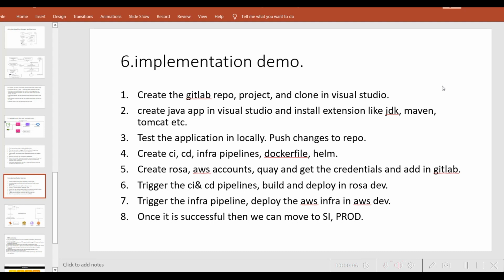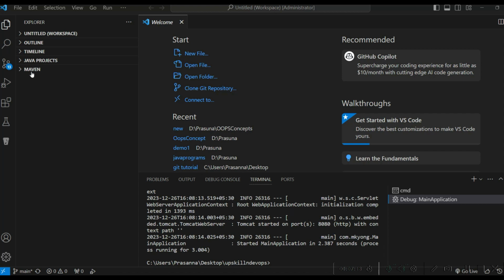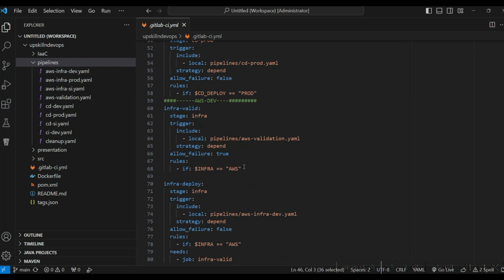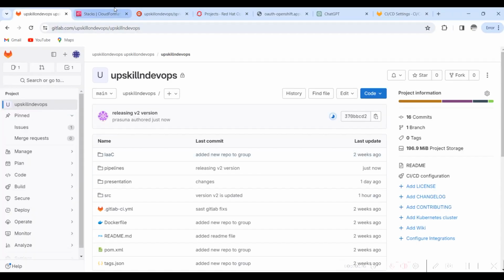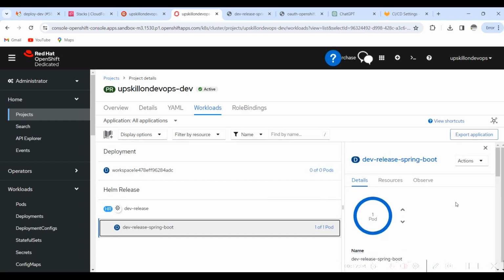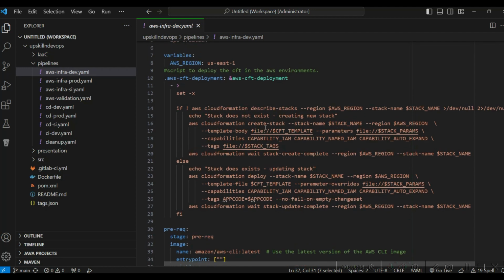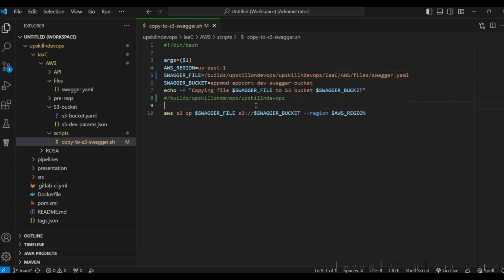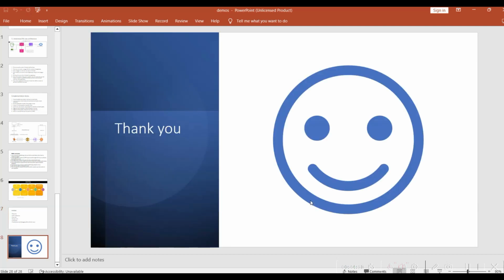IMPLEMENTING THE ULTIMATE CI&CD, INFRA PIPELINES LIVE DEMO | END TO END DEVOPS PROJECT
Hi Everyone, My name is Kumar and my channel is focused on delivering FREE and high quality DEVOPS content.
tools: GITLAB CI, AWS, ROSA KUBERNETES, java.
Today's video is a 100 % Implementation video on gitlab ci  End to End CI/CD,infra Pipeline.
gitlab Pipeline for Java based application using Maven, docker, helm and kubernetes, ROSA, AWS.

I am very sure that people who watch this video till the end will be very happy about the content and proud of being a subscriber to our channel.